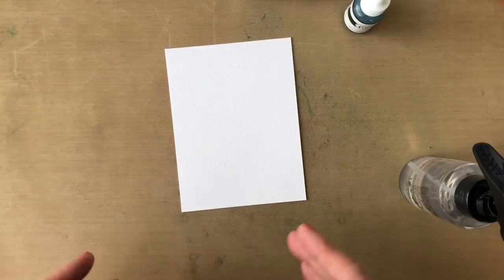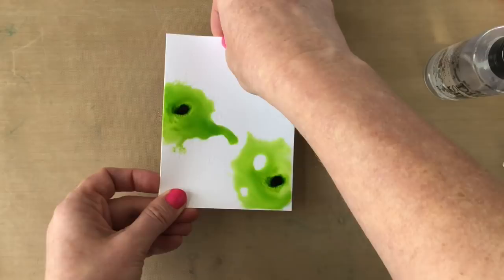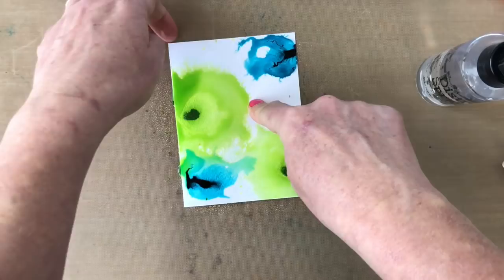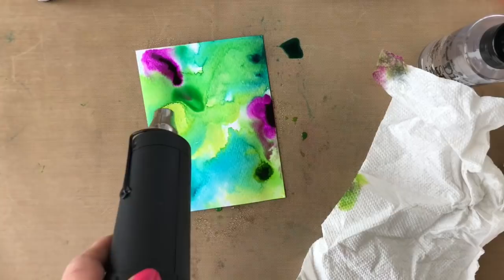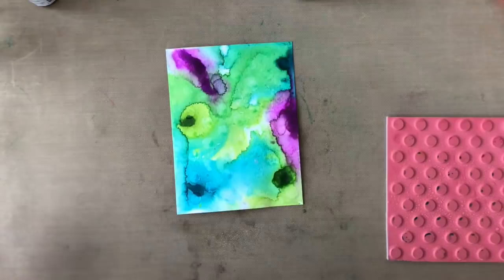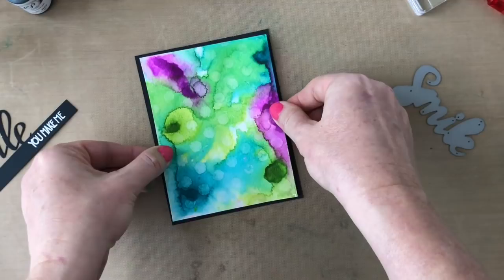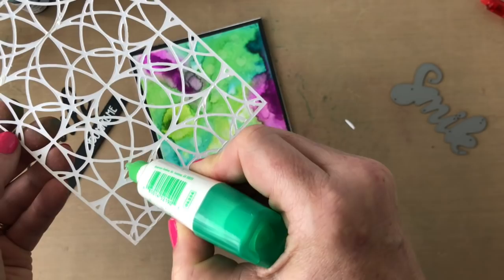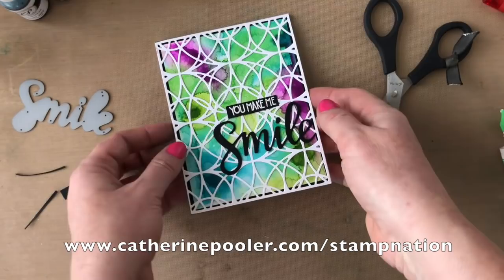Mixed Media Class Inspired Card with Watercolor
This card was inspired by a background technique that Josefine shared in her first video for the Eat, Sleep, Create class at StampNation.  She used sprays (which was AWESOME!) and I improvised with supplies I had on hand.  View the video tutorial to see how this card came together!